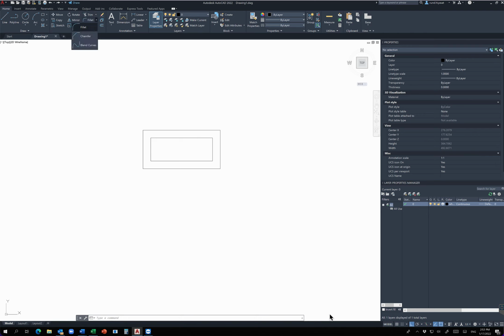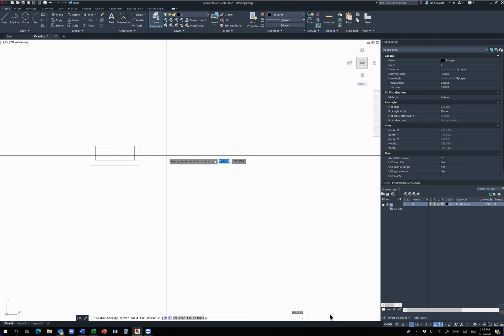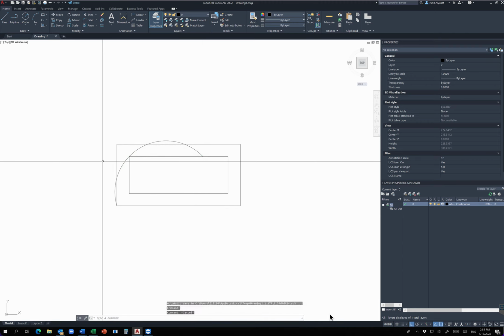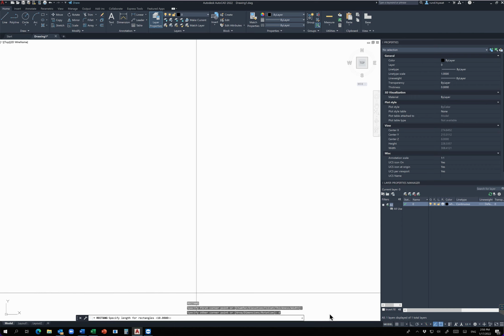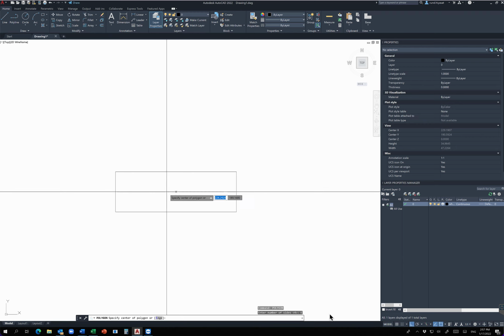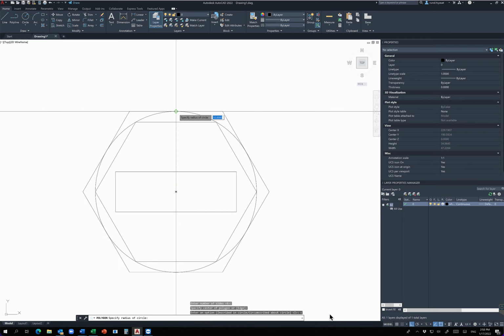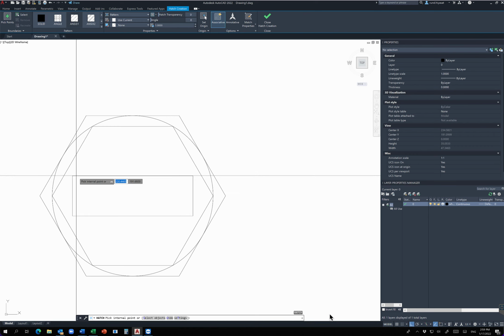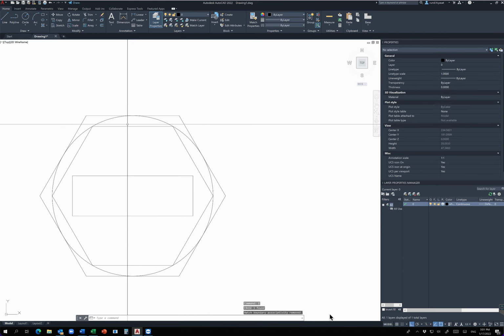6 Drawing Circles, Arcs, rectangles, polygons, and hatches